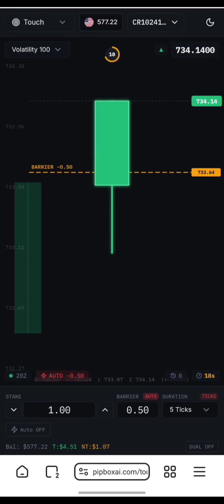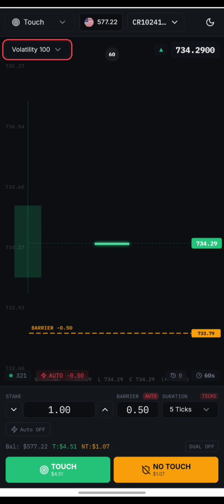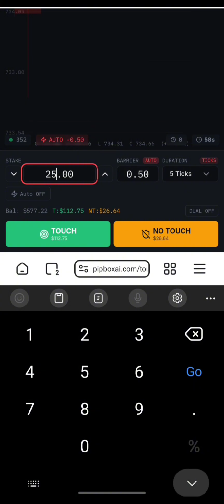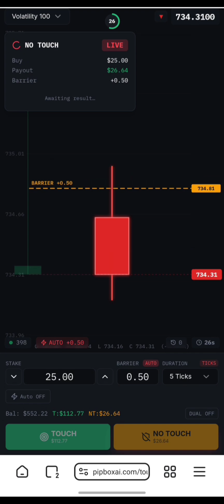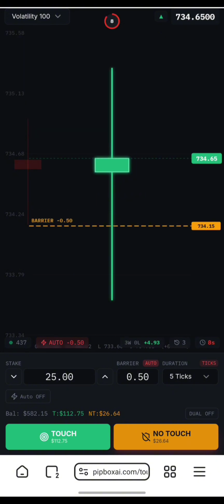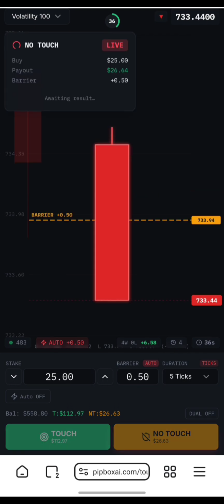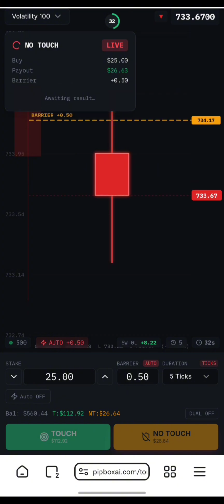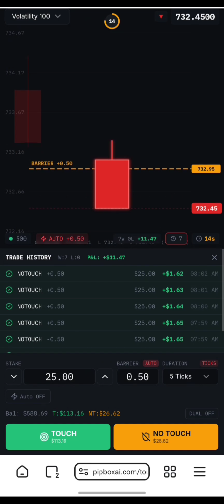Volatility 100 Touch / No Touch Stretegy that has 100% wins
🔥 Volatility 100 Touch/No Touch Strategy (Consistent Profits Explained!)

Want to master Volatility 100 Index trading using the Touch/No Touch strategy? In this video, I break down a sleek and effective method that can help you identify high-probability setups and trade smarter on Deriv.

Whether you're a beginner or already trading synthetic indices, this strategy is designed to help you improve your entries, manage risk, and aim for consistent results.

Try out my Ai Tool

What You’ll Learn in This Video:

1. How the Touch/No Touch system works on Volatility 100
2. Best market conditions for this strategy
3. Entry timing secrets most traders ignore
4. Risk management tips to protect your capital
5. How I personally use this strategy to stay consistent

⚠️ Important Note:

Trading involves risk. Always trade responsibly and never risk money you can’t afford to lose.